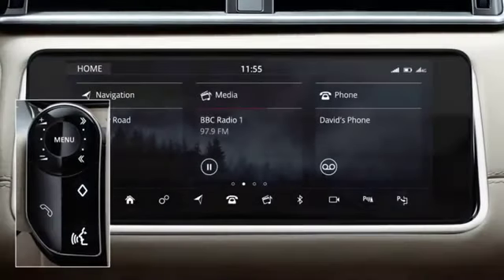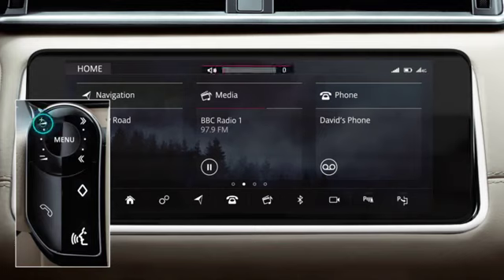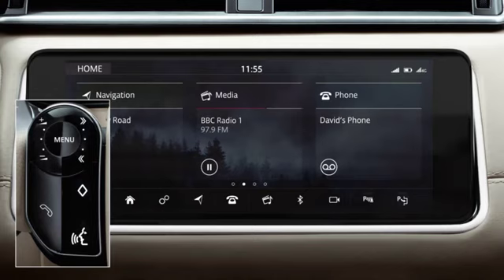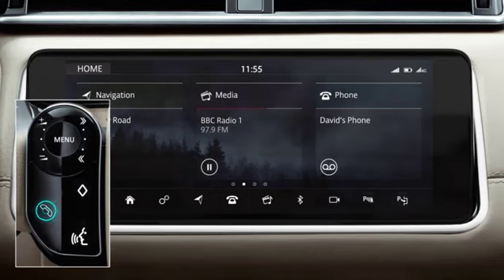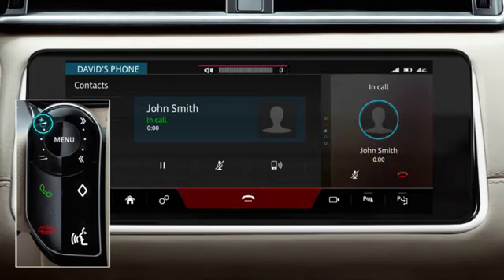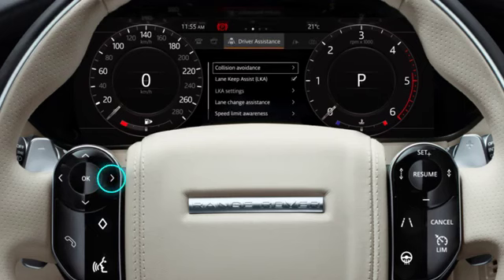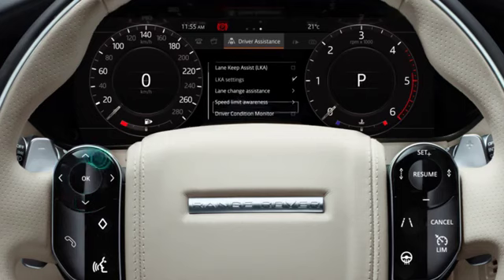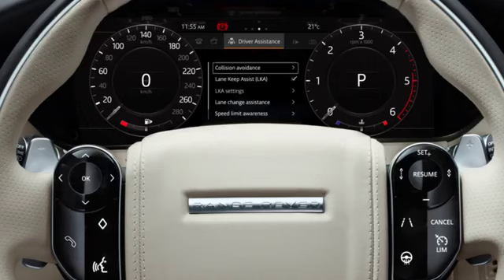Range Rover Velar Steering Wheel Controls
Learn how to operate the Range Rover Velar sterring wheel controls. For more instructional information, please visit our YouTube page or our